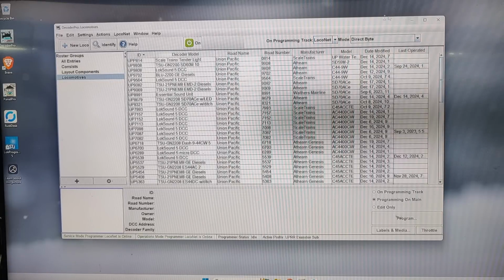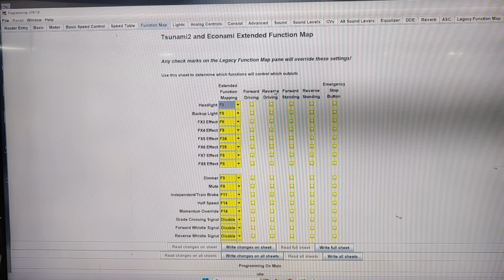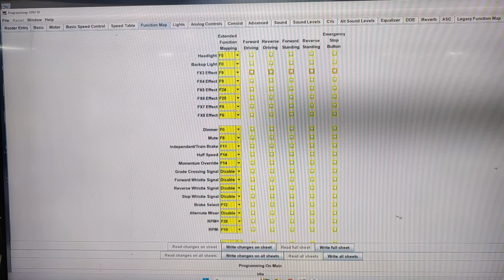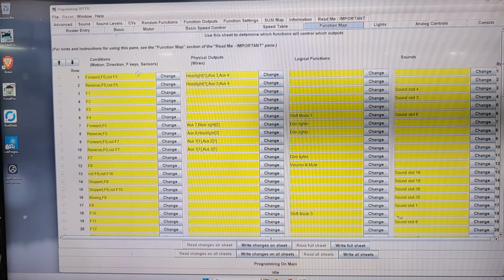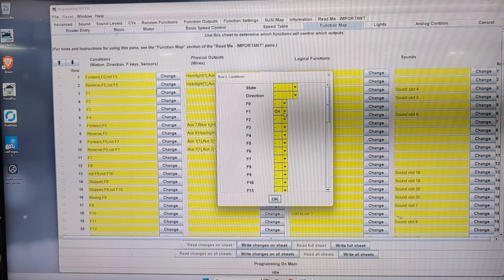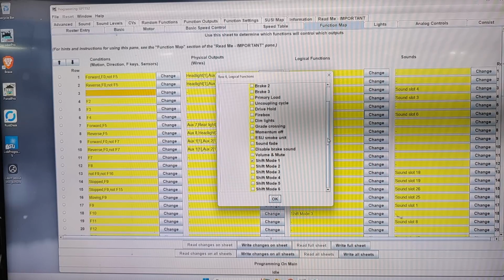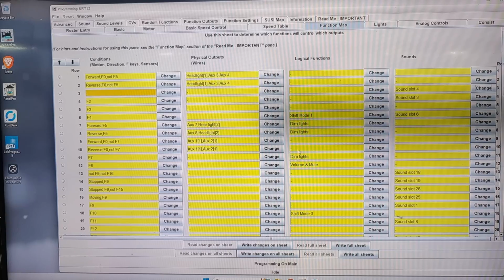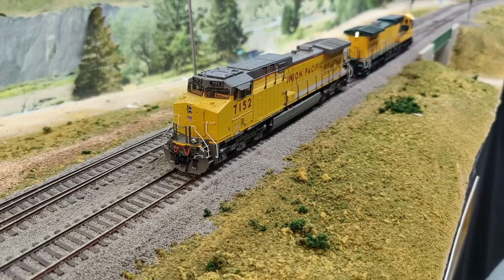SOUND DECODER WARS - SoundTraxx TSU2 v ESU LokSound - Selecting a Standard Decoder UPRR Evanston Sub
This video features SOUND DECODER WARS - SoundTraxx TSU2 vs ESU LokSound - Selecting a Standard Decoder UPRR Evanston Sub

Decoders will be listed starting December 26